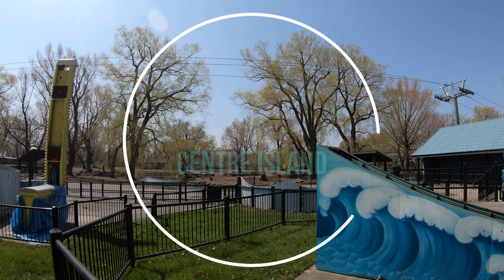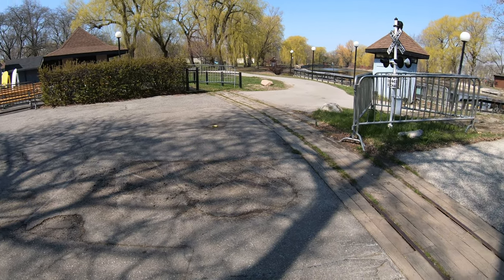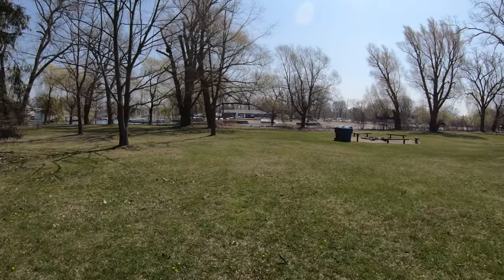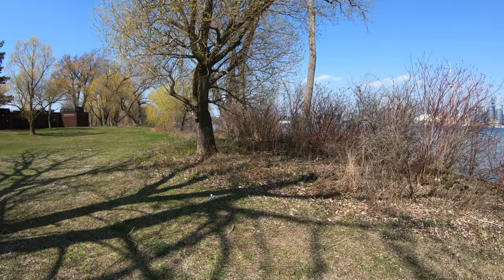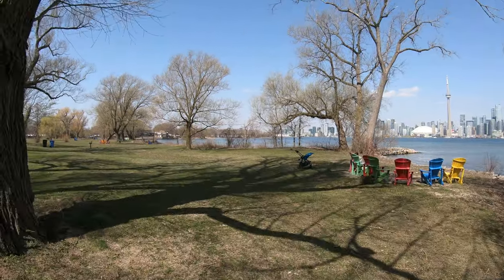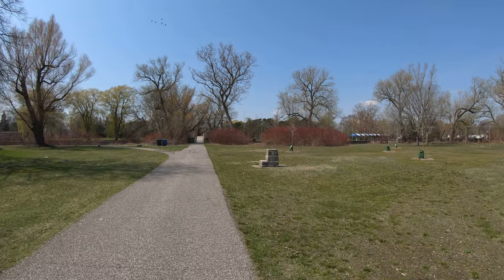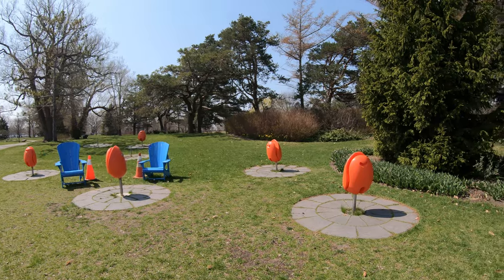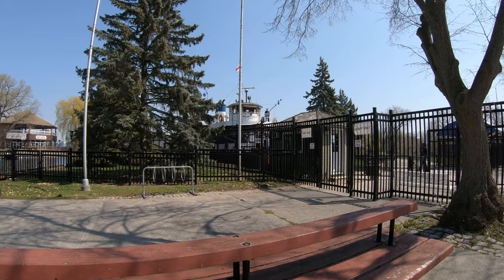Toronto Island Walk | Centre Island Walking Tour | 4K Walking Tour | Canada Walks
Centre Island Walking Tour | Travel The Toronto Islands  |  Toronto Walking Tour

In the last video, I took The Toronto Island ferry and you can watch the video below. Today, I am taking you on a walking tour of Centre Island.

Centre Island covers 600 acres of parkland, located just outside of downtown Toronto.

Centre island is in between two other primary Toronto Island destinations - Ward's Island on the east and Hanlan's Point on the west. There are 15 islands altogether.

Chapters:
0:00 Intro
0:12 Toronto Island Park
3:00 Centre Island Water Play
8:45 Walking on the Shore & Toronto Skyline
15:00 Toronto Skyline from Centre Island
17:45 Centre Island Theatre
20: 00 Centre Island Ferry Dock
22:00 Centre Island Main Point